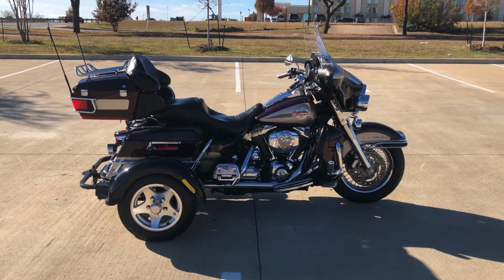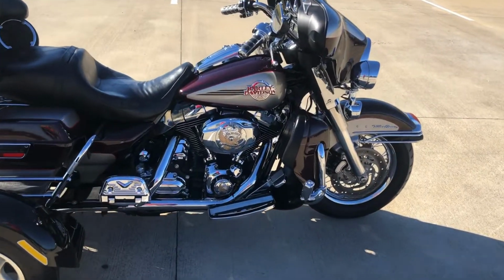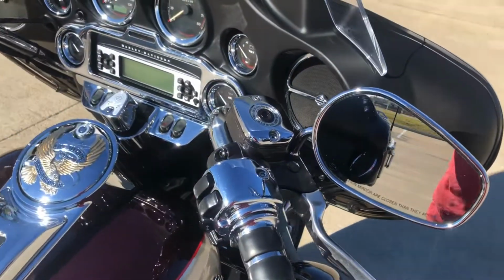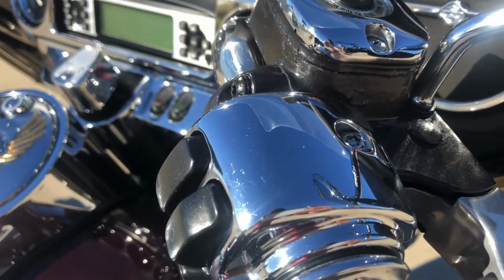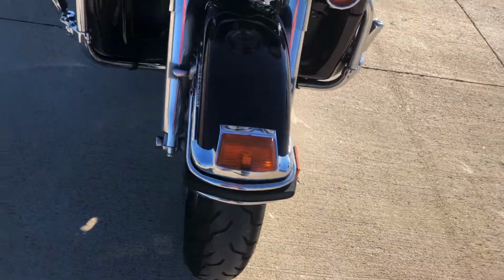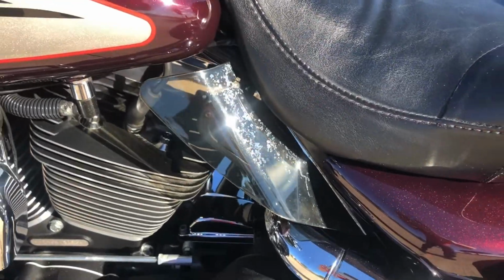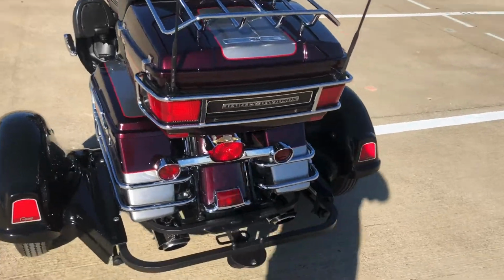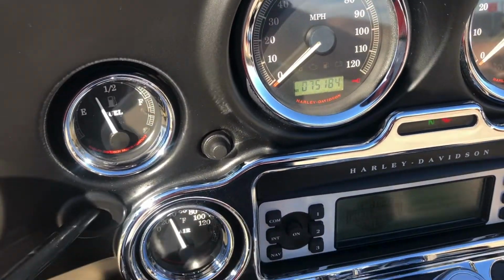614162 2007 HARLEY-DAVIDSON ULTRA CLASSIC - FLHTCU W/TOW-PAC TRIKE KIT